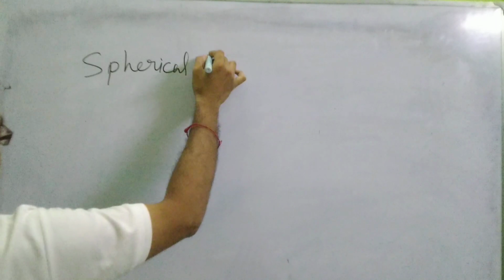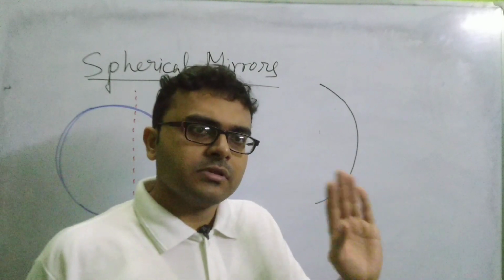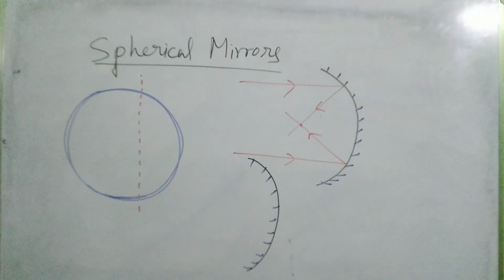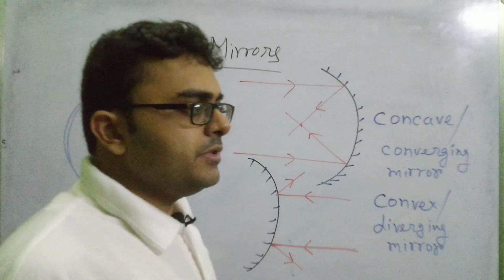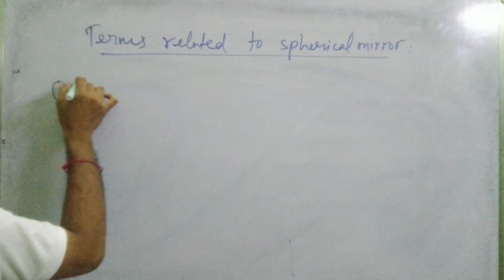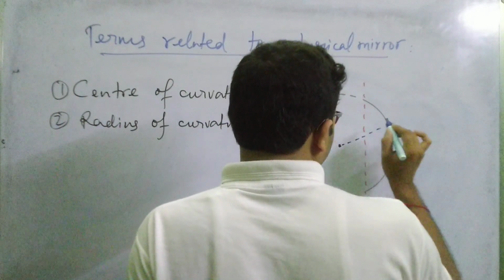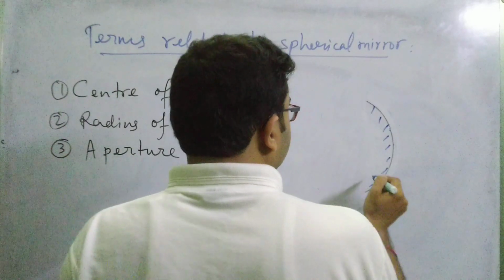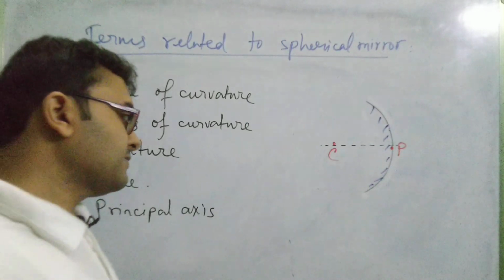LECT. 6: REFLECTION OF LIGHT (CLASS 9)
The sixth lecture of the topic Reflection of light for ICSE class 9 students.